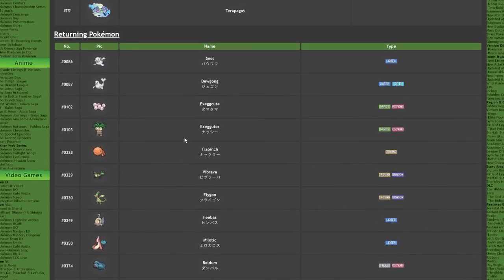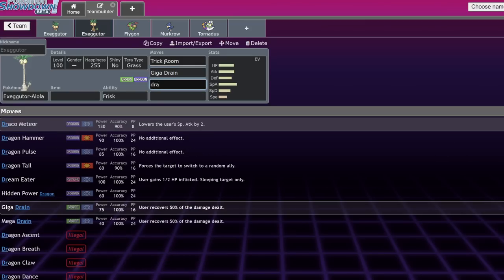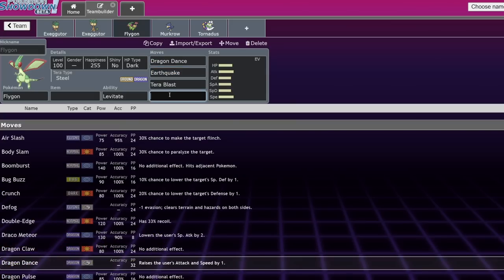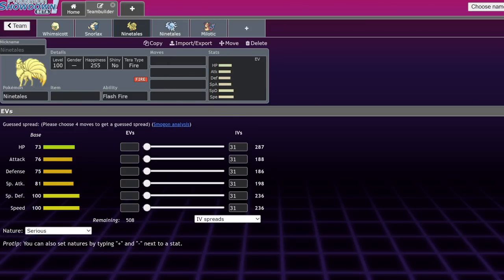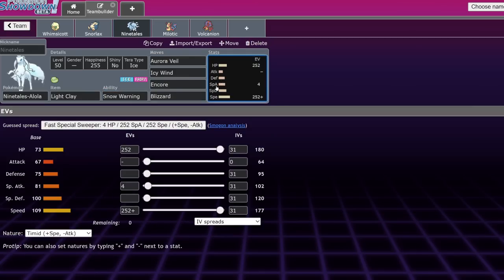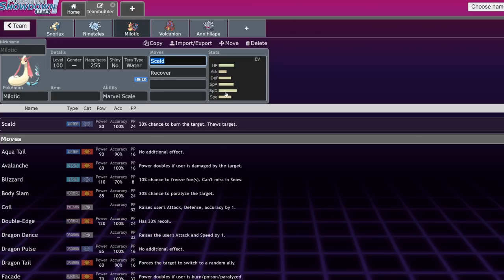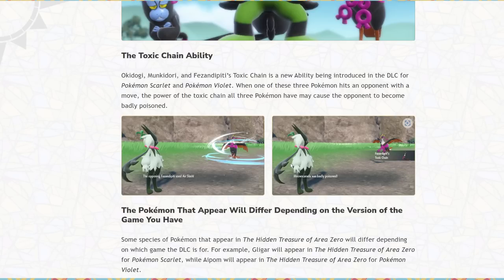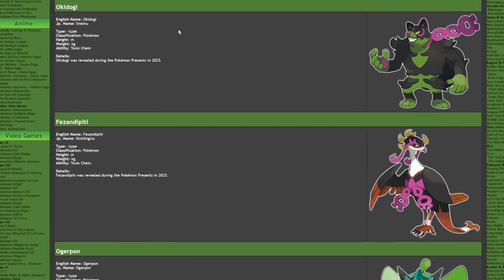Wait, These New Pokemon Are BUSTED! | Pokemon Scarlet & Violet VGC 2023 DLC News